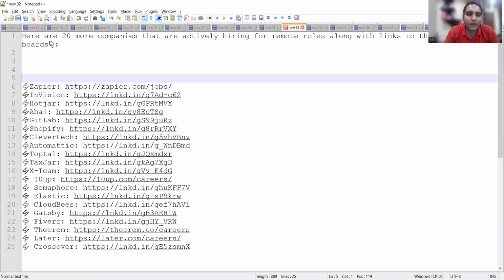Remote Jobs| Manual Testing| Automation Testing